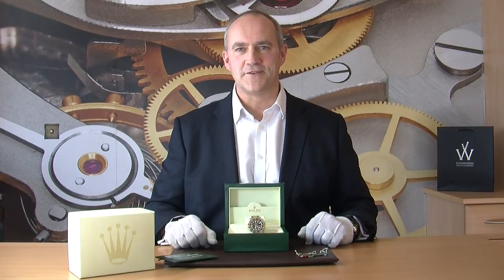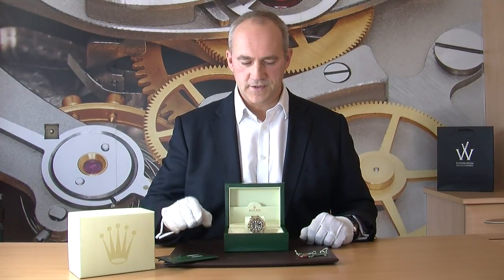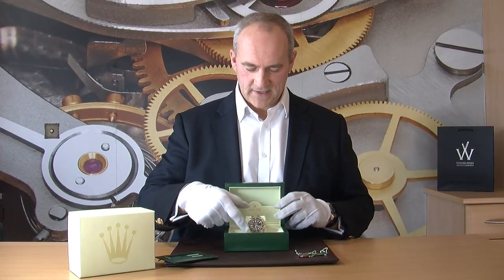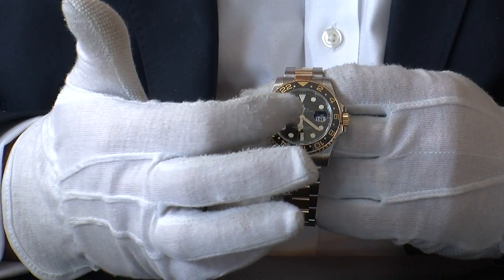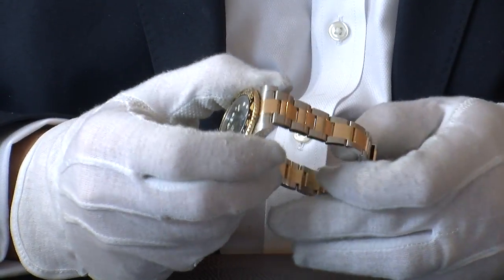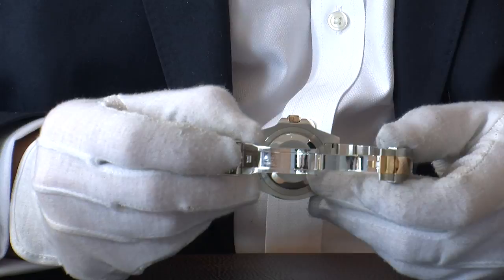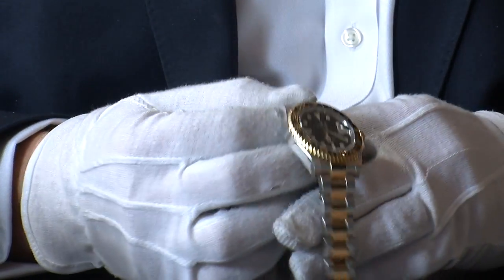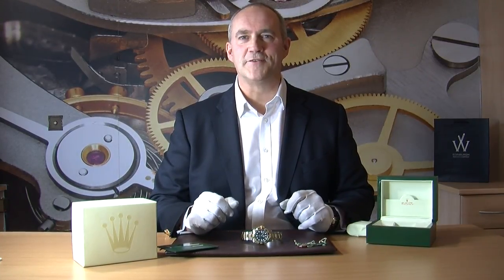Rolex GMT Master 11 116713 Just serviced and 12 month warranty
2009 Rolex GMT Master II

This classic sports watch is finished in 904L grade stainless steel and  Rolesor 18k gold and has a 40mm case. The watch was updated by Rolex a few years ago and now benefits from a unidirectional scratch resistant ceramic bezel (Cerachrom)

The winding crown has a screw down mechanism which will allow diving up to 100 metres/330 ft.

The watch has a 3186 calibre movement manufactured by Rolex which has been tested and certified as a superlative chronometer (COSC). The GMT also has a second time zone with independent rapid-setting of the hour hand. A new feature of this latest model is a Paramagnetic blue Parachrom hairspring ensuring greater accuracy.

The bracelet likewise is made in 904L grade stainless steel and 18k gold and features a folding Oysterlock clasp and the Rolex Easylink 5mm comfort extension link.  This makes it very easy to adjust without the need for any tools.

Night time reading is now much easier than previous models as it has a highly legible maxidot dial with a Chromalight display. This has a blue luminescence.

These are very desirable and rare sports watches and would suit a gentleman or a lady with the desire these days for larger watches.

Just fully serviced and polished and now warranted until November 2018

Edinburgh Watch Company specialises in the supply and purchase of luxury preowned Swiss watches including Rolex, Tag Heuer, Breitling, Panerai and more. As watch enthusiasts we source the best watches we can find and supply them to you in beautiful condition complete with a minimum of a 12 month warranty.

We also stock a selection of unworn watches which are competitively priced and often much less than an authorised dealer. We source our watches from across the UK or EU and they come to you as new with the balance of the manufacturer warranty.

Simply, we treat people how we like to be treated ourselves and therefore offer you our commitment for an excellent watch buying or selling experience based on our professionalism, integrity and fair value. Are you looking to buy or sell your luxury timepiece? Get in touch now and see how we can help.